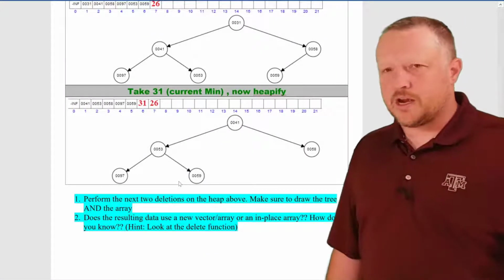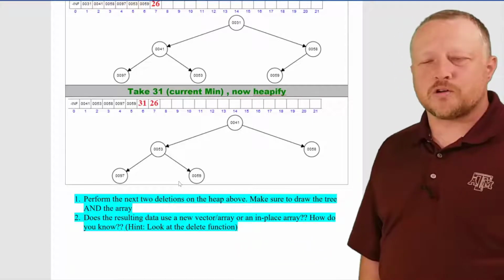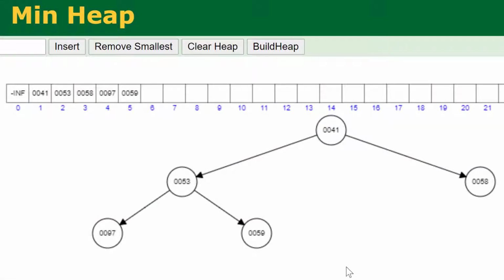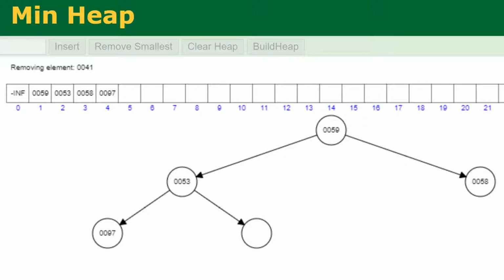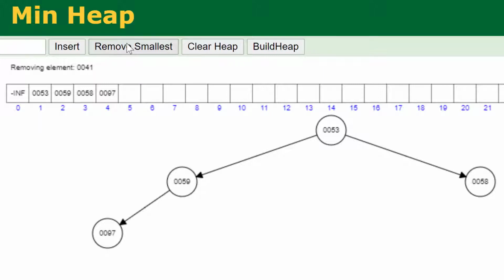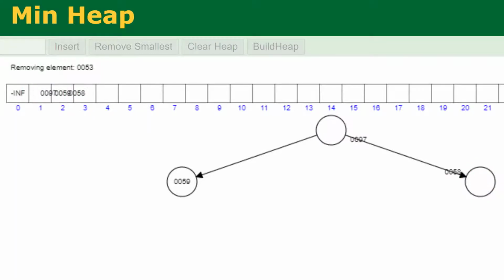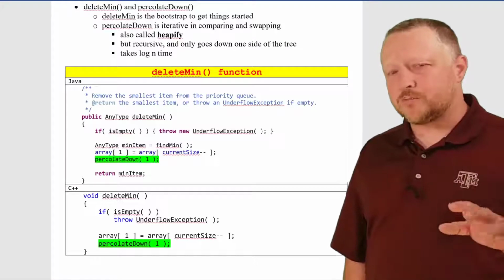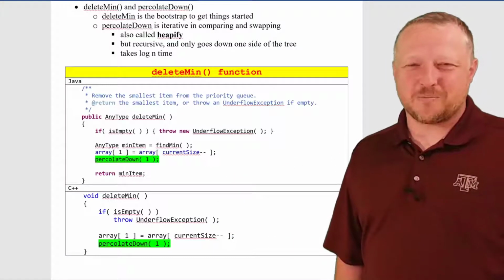Exercise - Sorting a Binary Heap